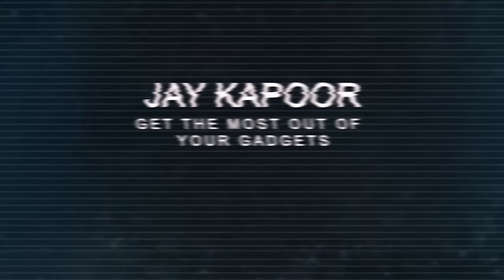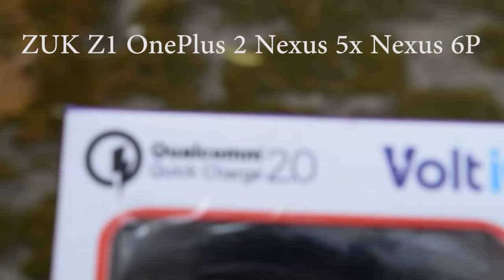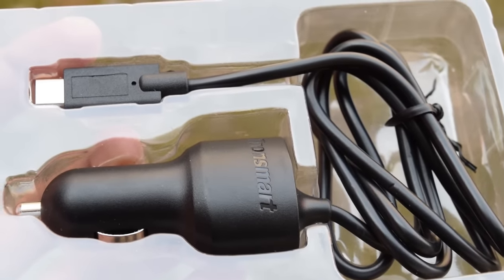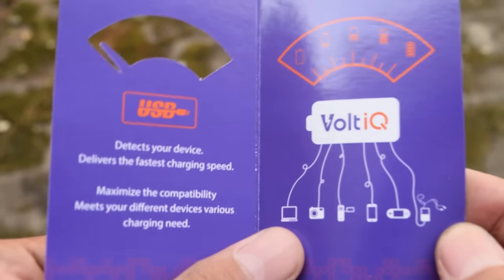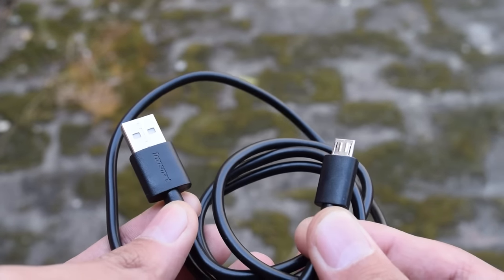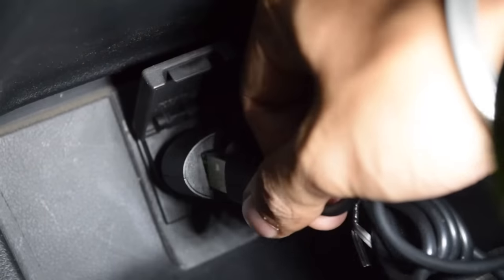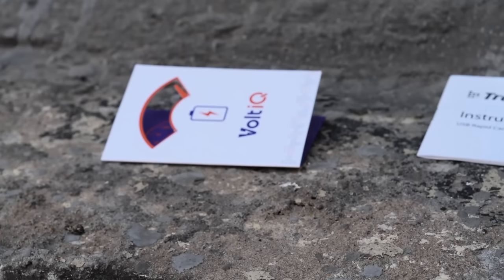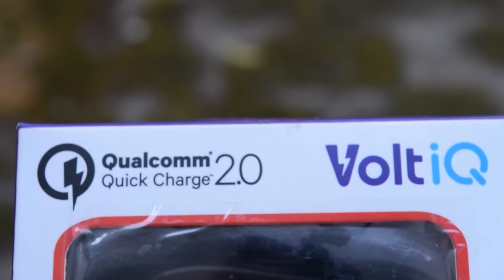Tronsmart Fast Car Charger Review + [Closed]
This is the review of the tronsmart car charger.It has built in USB TYPE C cable and a additional USB port to charge your micro usb port phone.